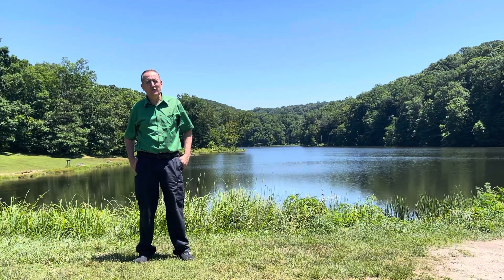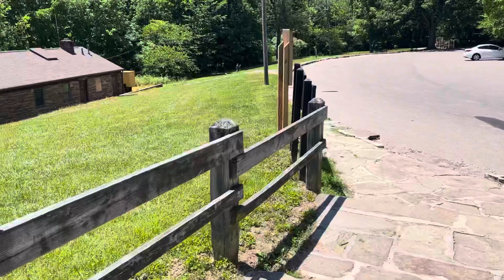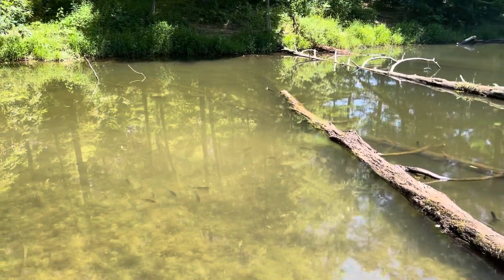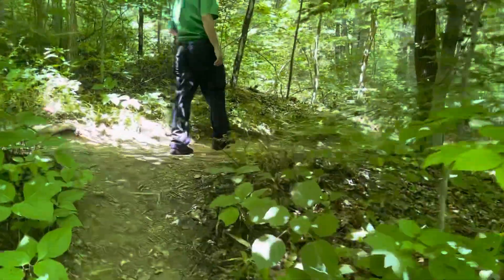Scenic Ogle Lake at Brown County State Park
Looks like some pretty good fishing here! I will definitely be back.